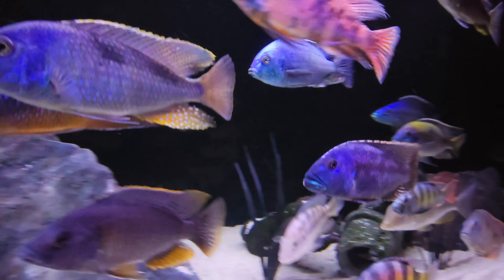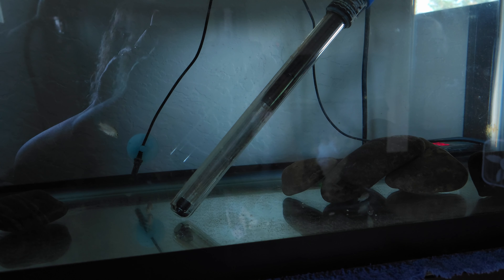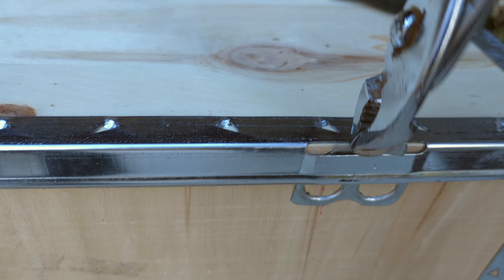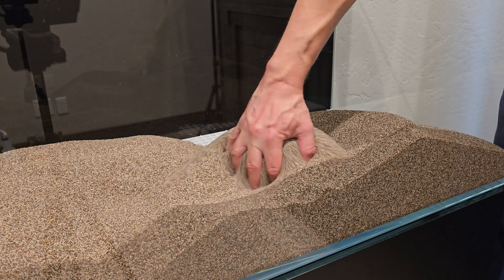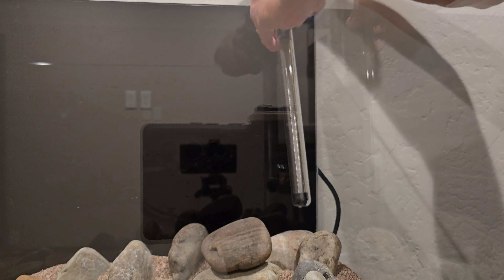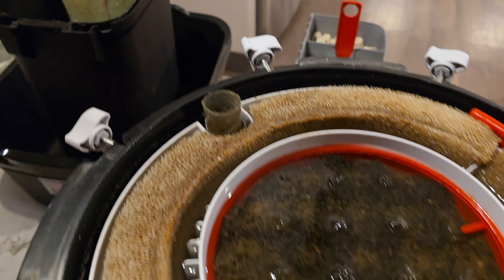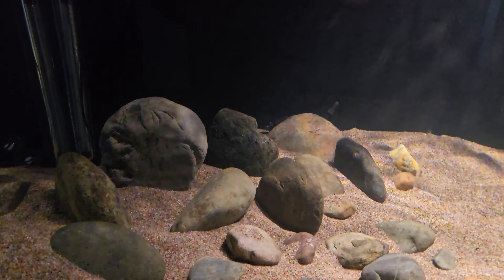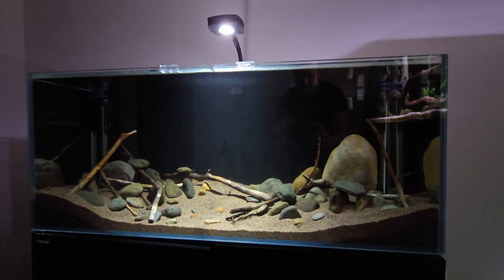Setting Up an Aquarium for Some of the MEANEST CICHLIDS ALIVE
I'll be unboxing my Black Nasty babies and setting up my Landen 72 Gallon Rimless tank. I'll eventually need a bigger tank, but for now, this is where these cichlid fish will be staying. This tank is beautiful, and the fish are some of the most interesting and meanest American cichlids you can find.

Here's how you can help this channel:
1. Smash the "like" button
3. Comment on this video!  This helps a lot!

FILTERS:
WAVEMAKERS:
HEATERS:
Eheim Jager Aquarium Heaters
TEMP CONTROLLER:

Timecodes
0:00 - Intro
01:21 - Cichlid Unboxing
02:59 - Landen Tank
10:57 - Adding Fish